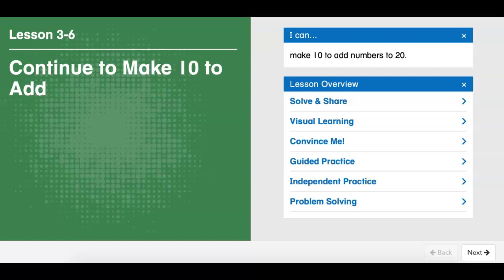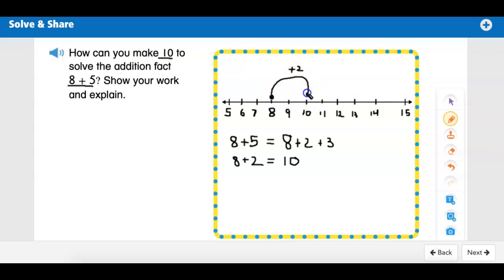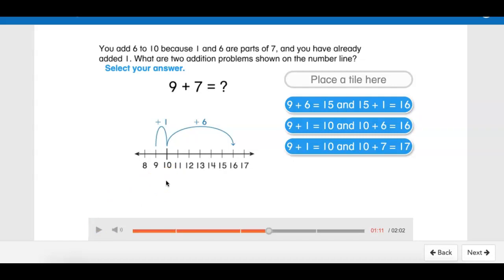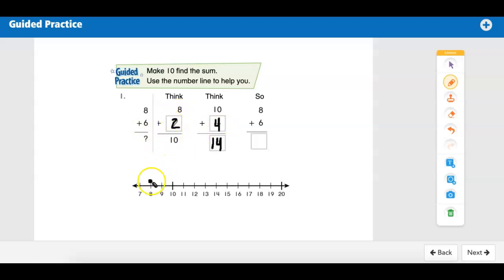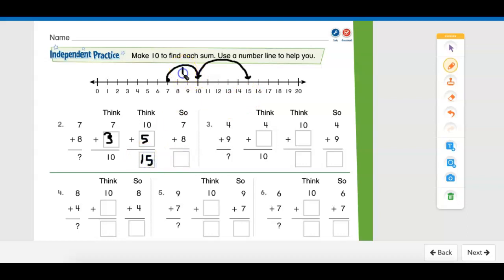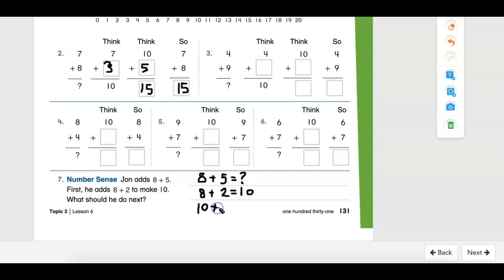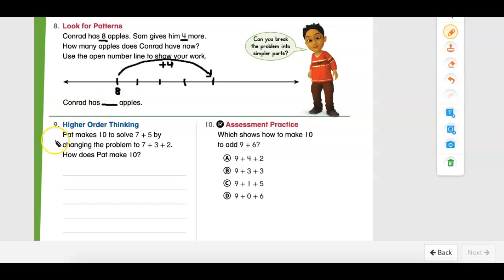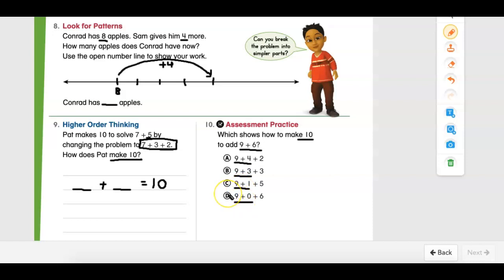Topic 3 Lesson 6